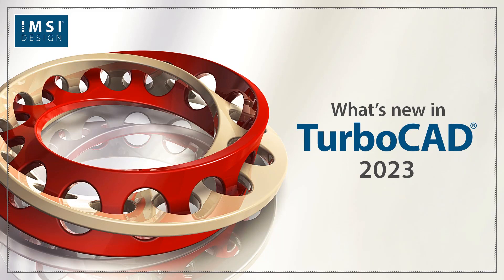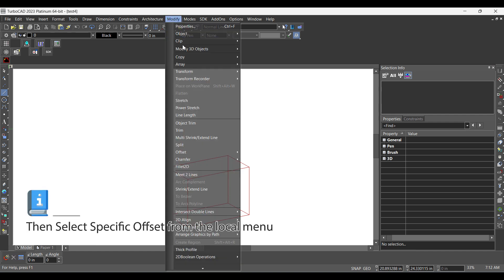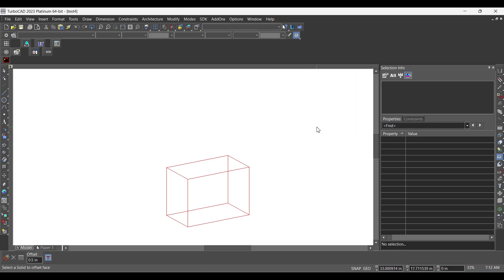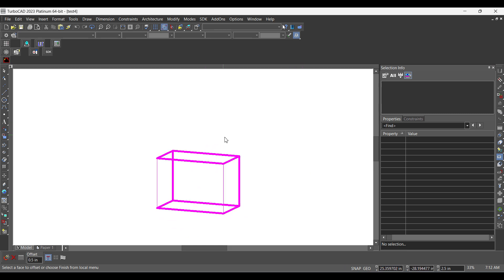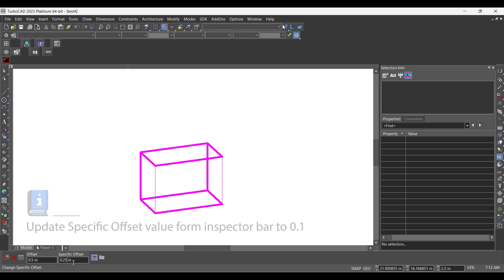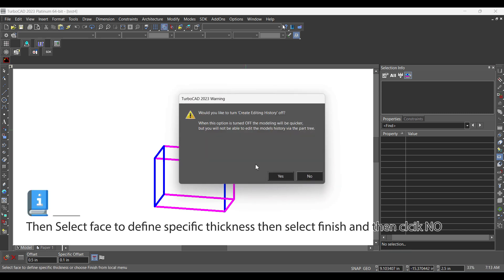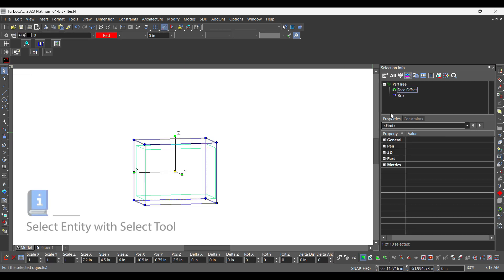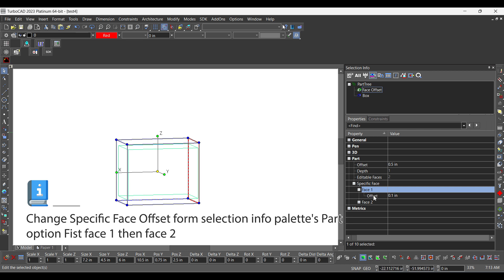Face Offset Tool Improvement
Go to Modify Menu then Modify 3D Objects then Facet Editing then Select Facet Offset
Then Select Specific Offset from the local menu
Right click on SNAP option form inspector bar and select No Snap and Click Ok
Select Facets form Box and select finish from local menu
Update Specific Offset value form inspector bar to 0.1
Then Select face to define specific thickness then select finish and then click NO
Face Offset Will be shown
Select Entity with Select Tool
Change Specific Face Offset form selection info palette's Part option Fist face 1 then face 2
Offset will update accordingly